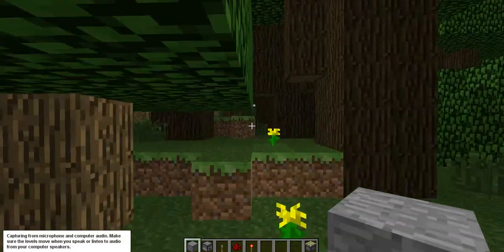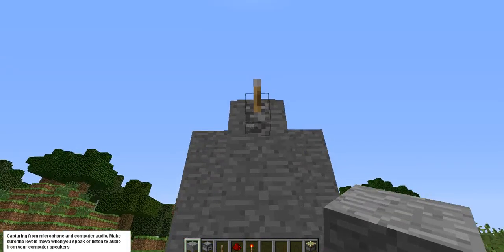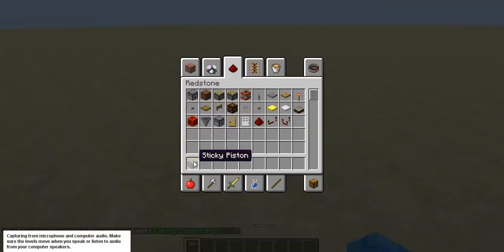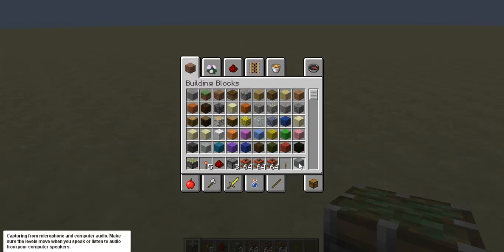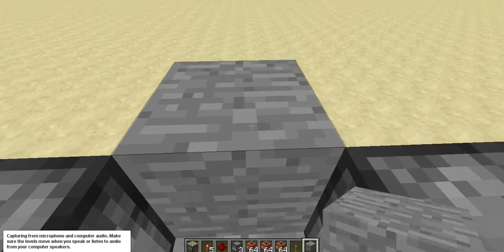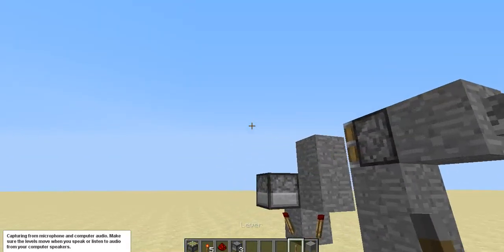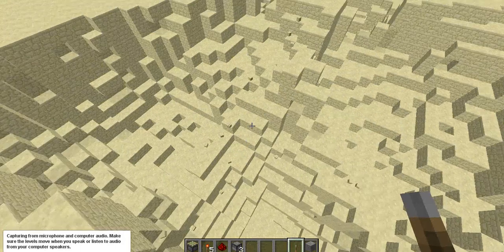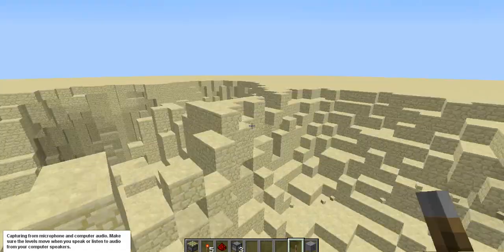Minecraft Redstone TNT Nuke!!!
plese like and subsribe for more awsome videos!